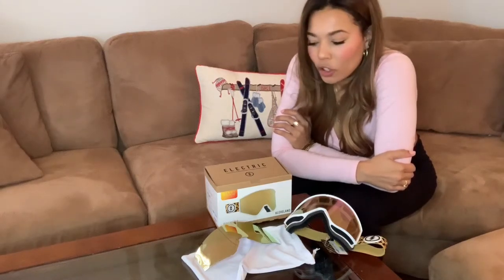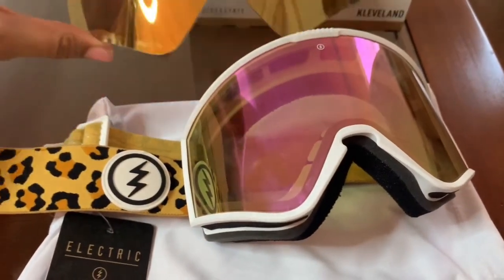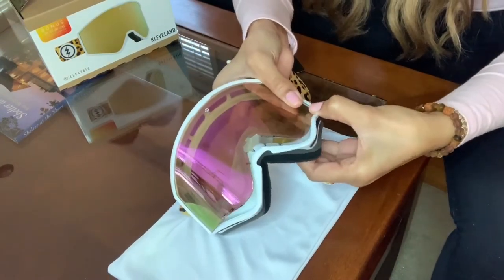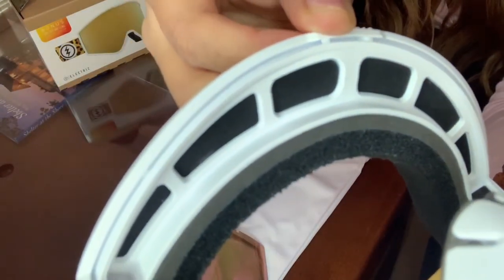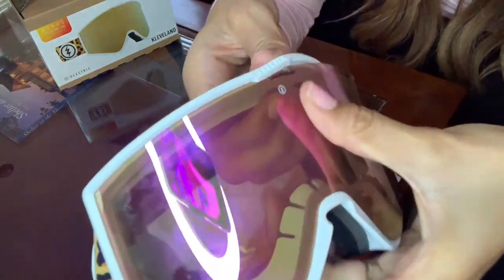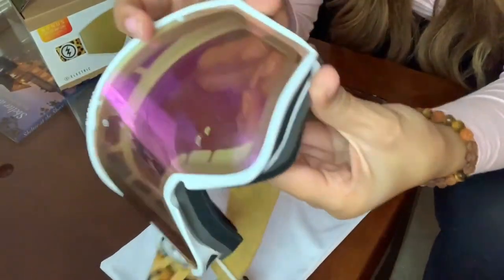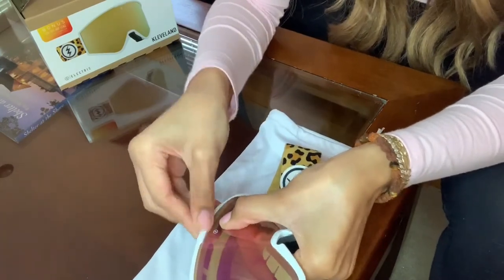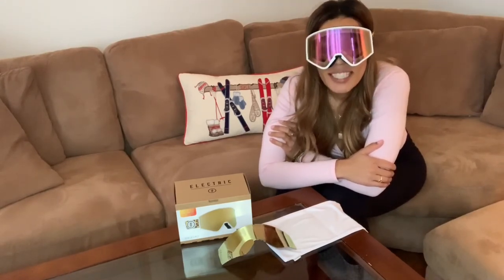How to: change lens on Electric Kleveland goggles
Hey in this video I show you how I change the lens on my Electric, Kleveland goggles
In the video I thought the original lens was the rose chrome green BUT they are the prose chrome Gold

original lens : brose chrome Gold
changed lens: brose chrome pink